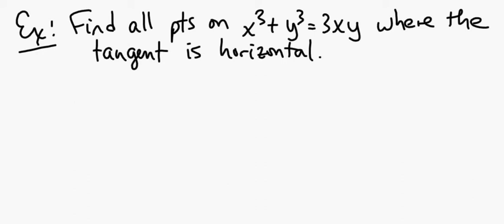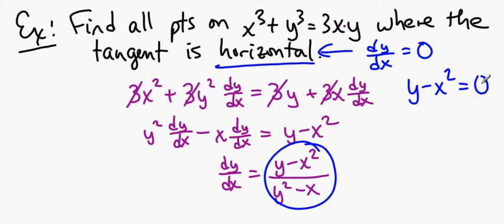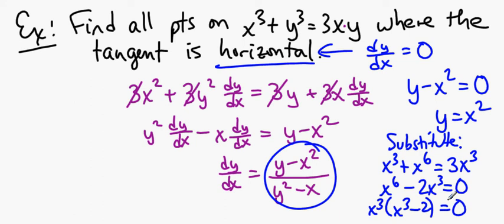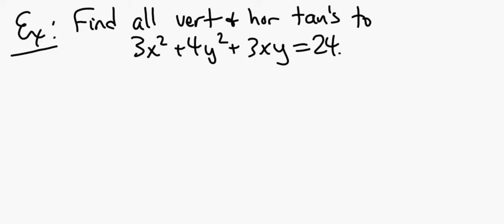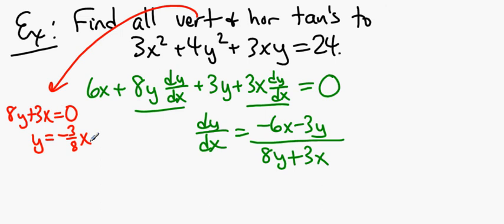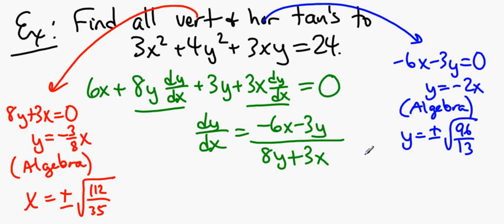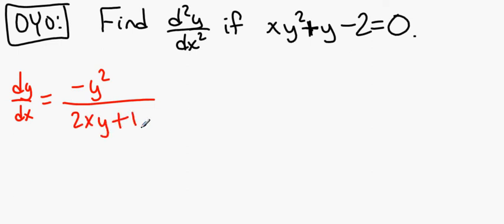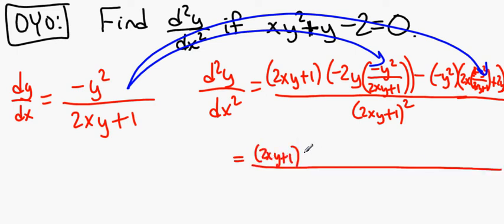MATH221 Lesson 015B - Implicit Differentiation Examples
This video gives some further examples of the process of implicit differentiation.